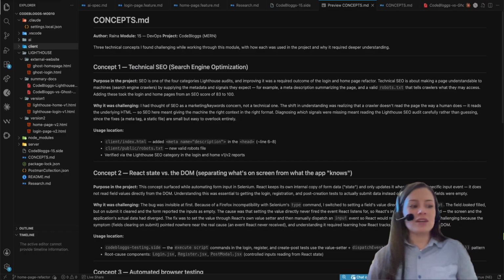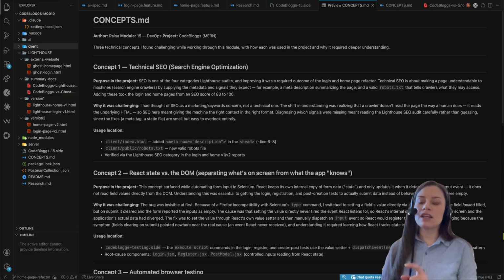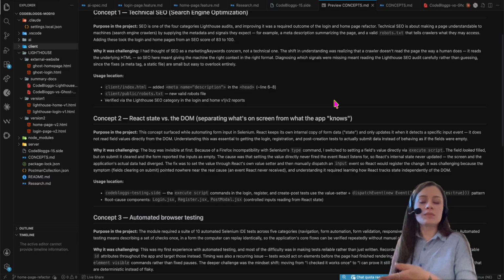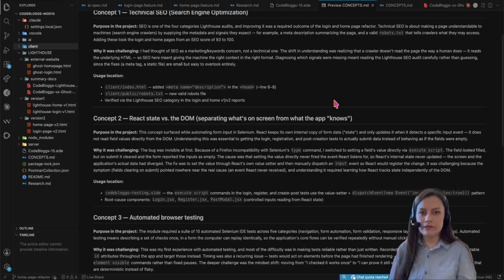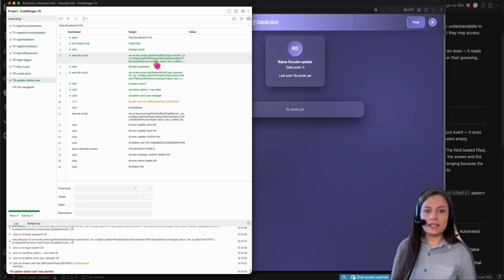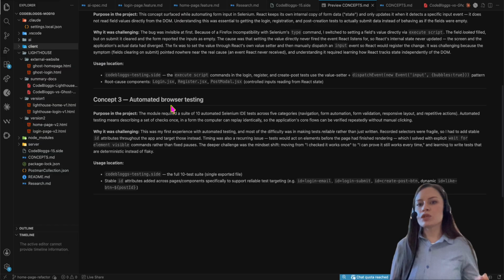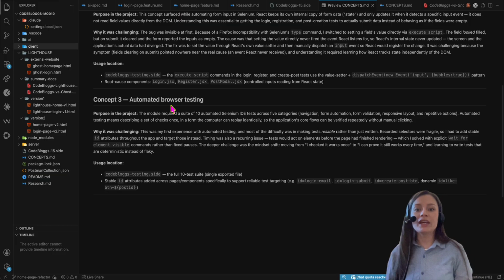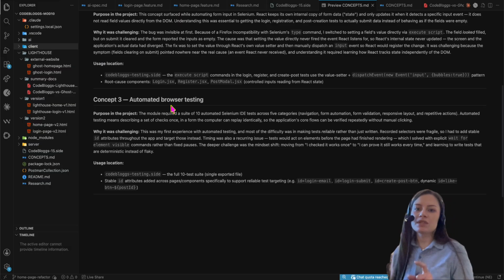Concepts - Module 15